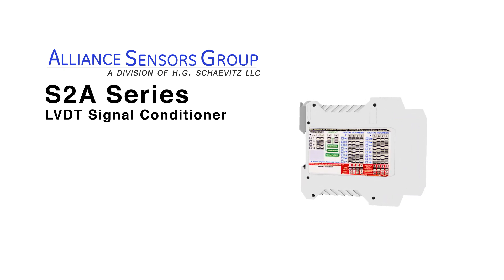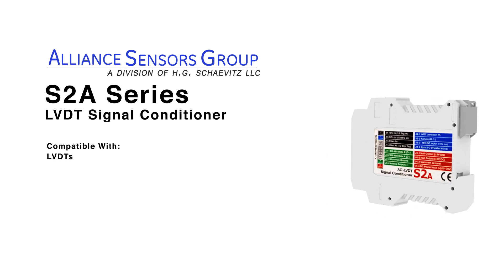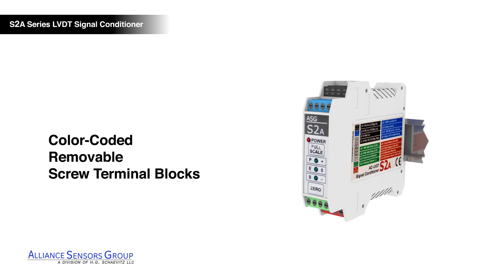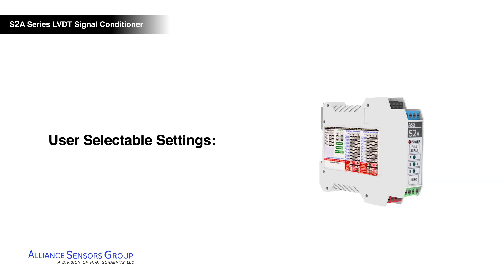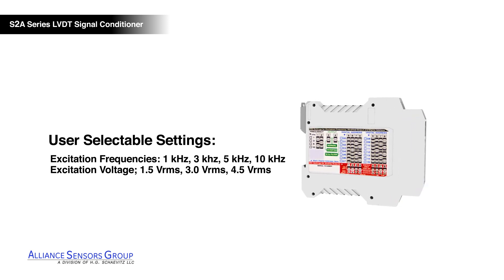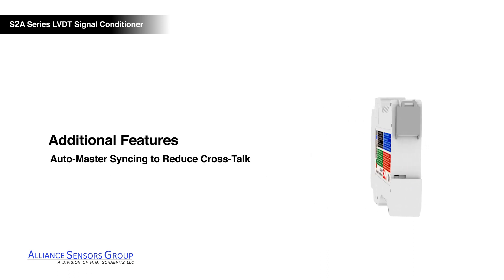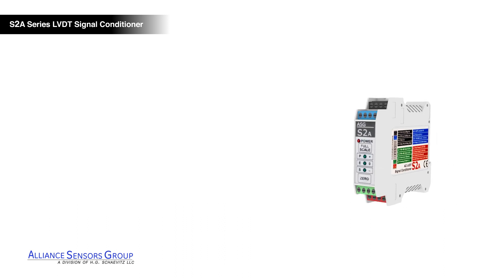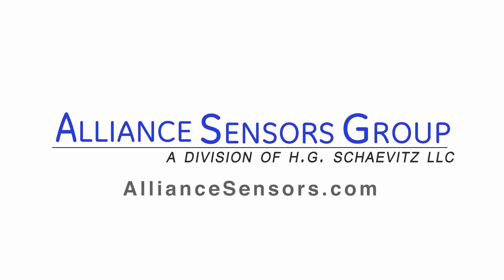Alliance Sensors ASG S2A Overview Video | Heilind Electronics